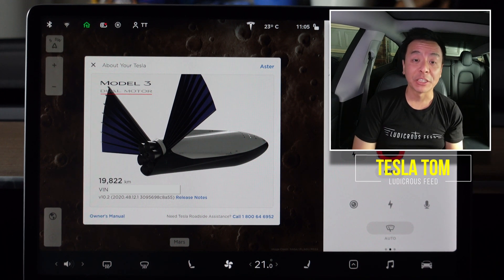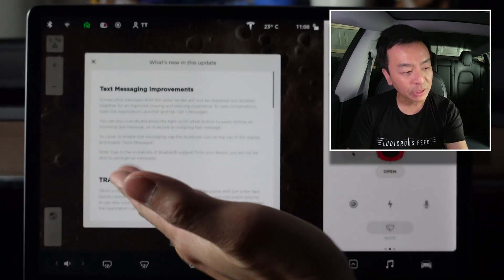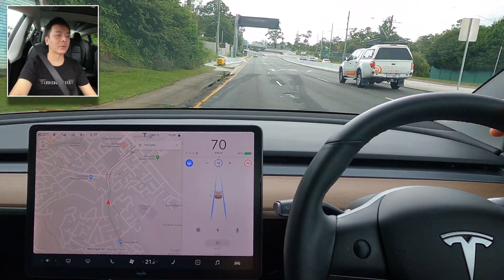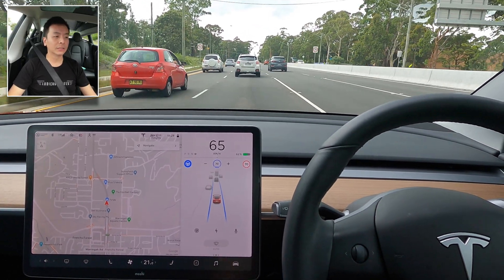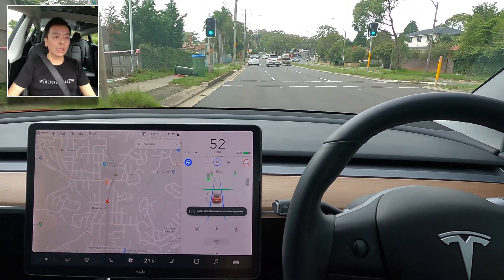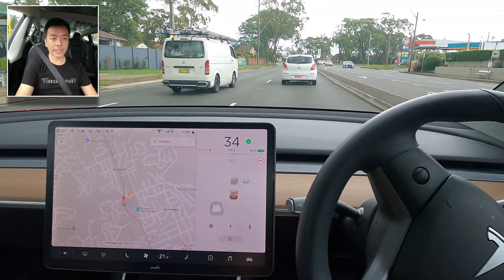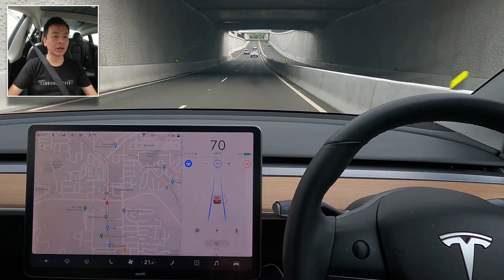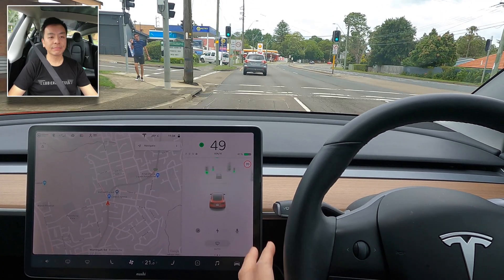Tesla Software Update 2020.48.12.1 Northern Beaches Autopilot TeslaTom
Tesla Software Update 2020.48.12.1 contains minor improvements and bug fixes in addition to previous features listed in Software Update 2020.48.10  | Autopilot Test Drive on Sydney's Northern Beaches during COVID-19 Lockdown Period December 2020 on Warringah Road and surrounding Forest region | 2019 Tesla Model 3 Performance Stealth in Sydney Australia | Northern Beaches Autopilot | Tesla Tom | Ludicrous Feed

00:00 Welcome and Introduction
01:57 Release Notes and Settings
03:26 Northern Beaches Autopilot Drive
04:48 Match Speed Limit Trick
06:00 Auto Lane Change
08:44 Drive Through
10:26 Return Journey
14:03 Happy Charging!